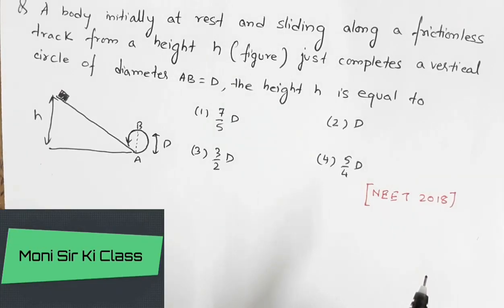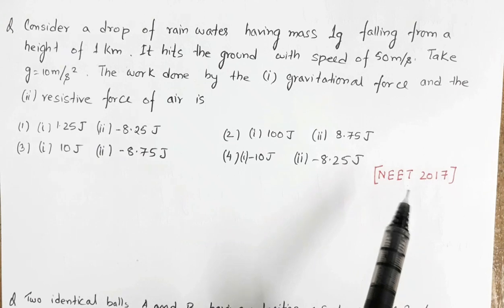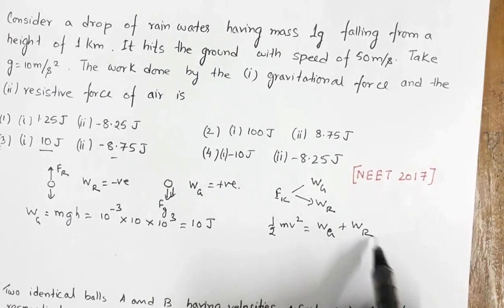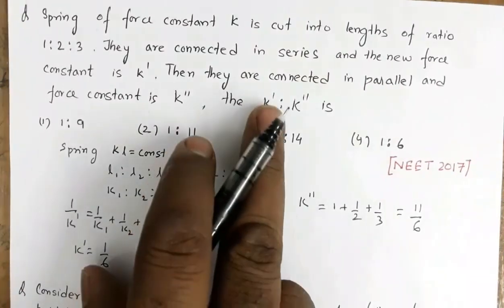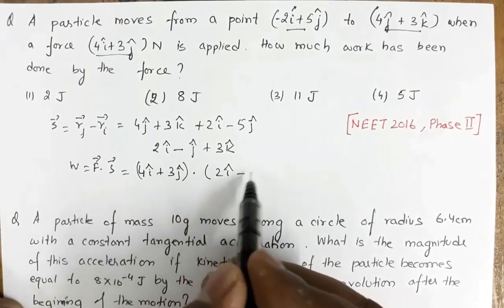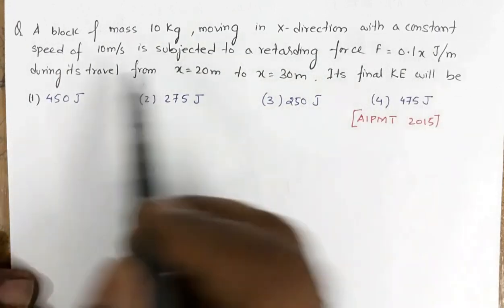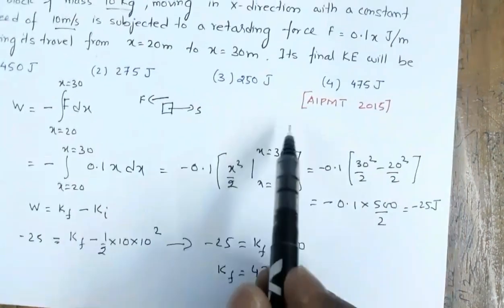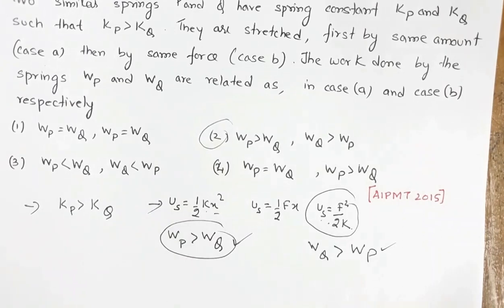Work energy and power | NEET Solutions 2015 to 2018